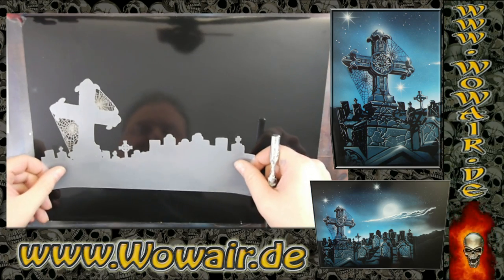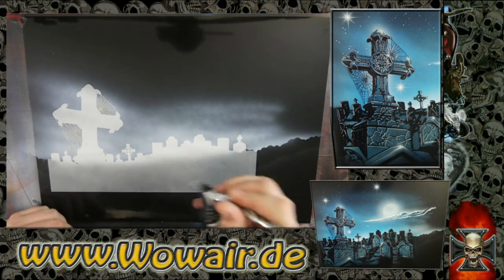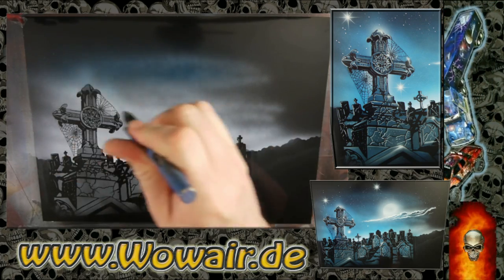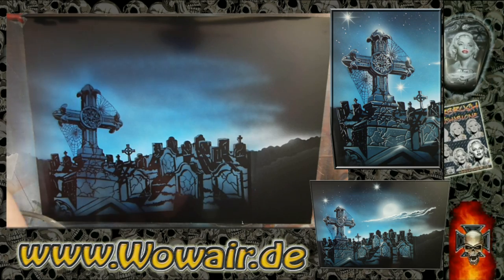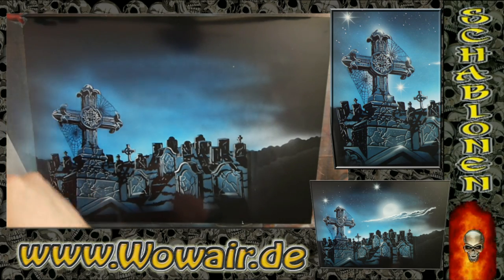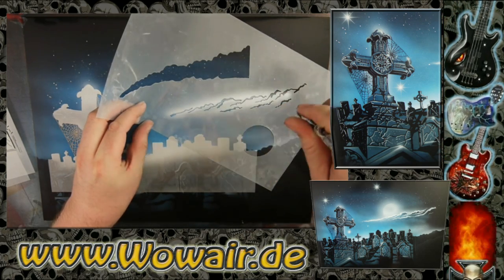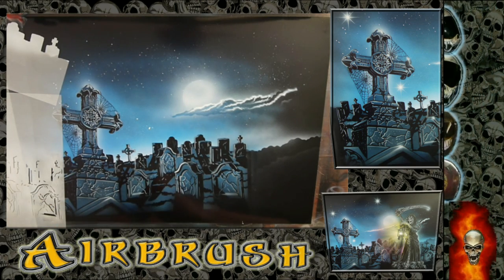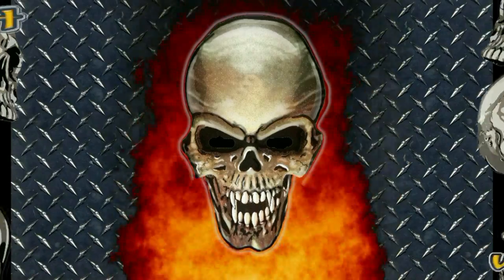Airbrush by Wow No.537 "Graveyard No 4 " with english commentary HD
Airbrush mit der Schablonentechnik für das perfekt und schnell gemalten Bild von einem Friedhof .
Airbrush with the Stencil technique for the perfect and fast picture of an Graveyard .